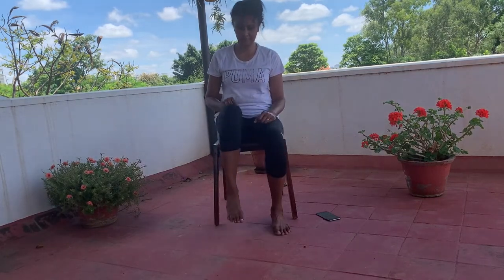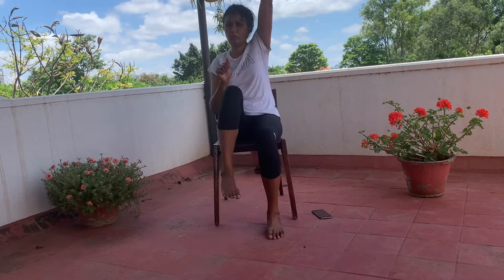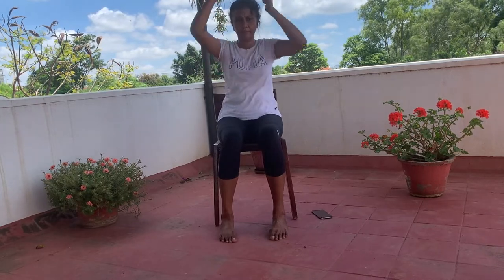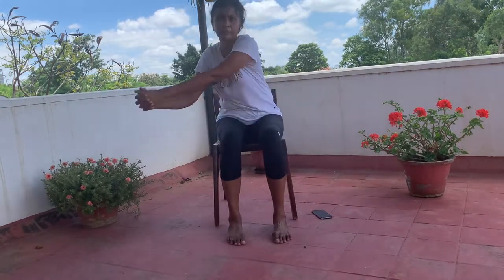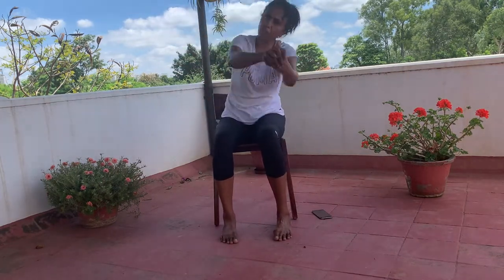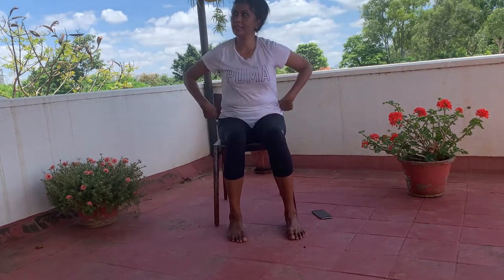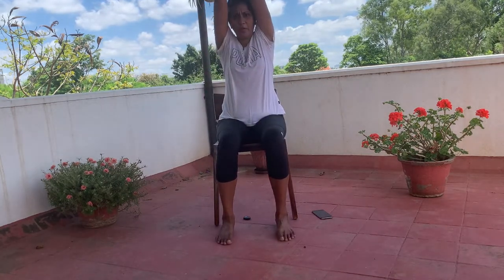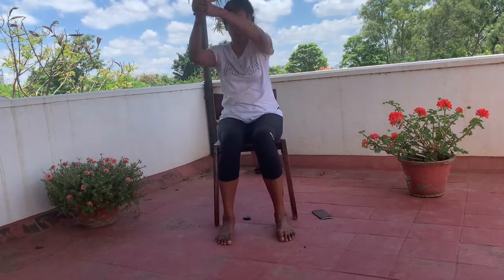Chair Exercises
These chair exercises are meant for those who cannot exercise in the upright position or are afraid to exercise without assistance. This may be due to recent illness, surgery, joint conditions, or even generally declining mobility. In order to improve balance, mobility, strength, and endurance, exercise is a must. Make these workouts your own by taking longer breaks if needed or skipping an exercise altogether, or perhaps doing each exercise longer and faster if you are in shape.
Our channel is not only about exercises for beginners and seniors, but also exercises for specific medical conditions. The channel is run by physicians who have vast experience in the field of medicine and elderly care.